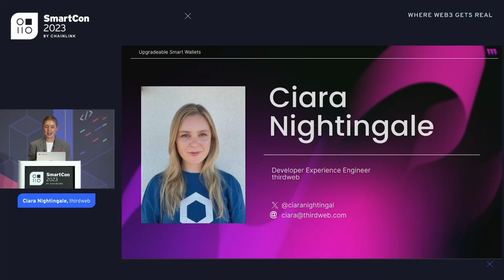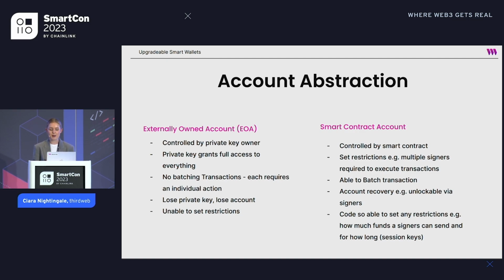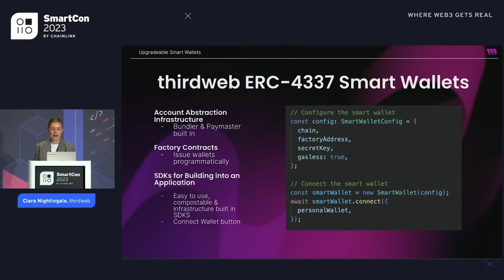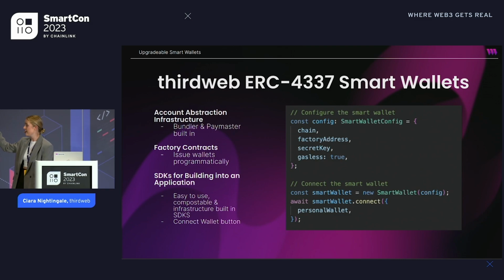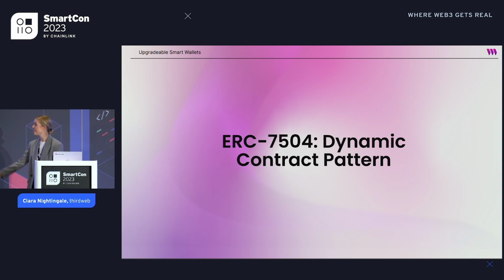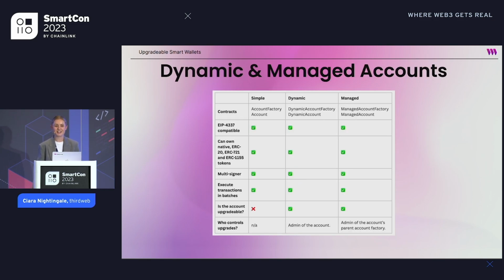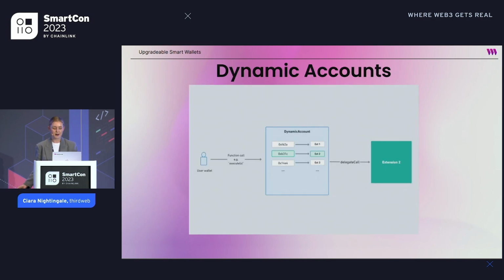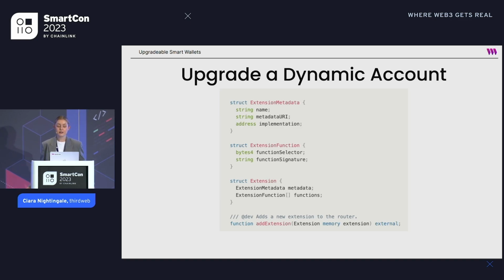Building Upgradeable Account Smart Contracts | Ciara Nightingale at SmartCon 2023